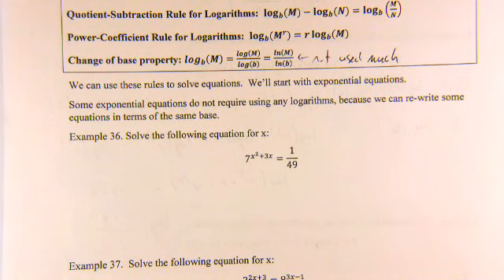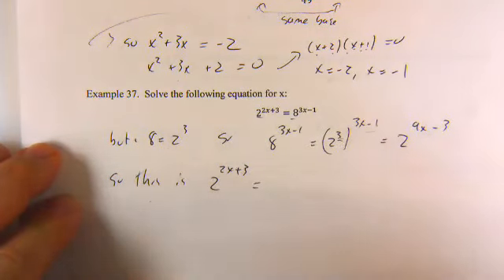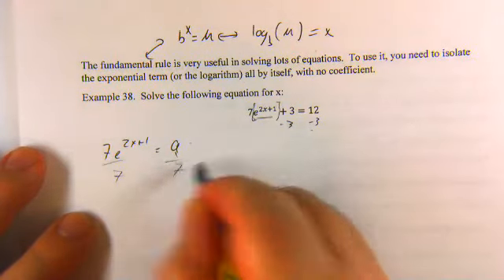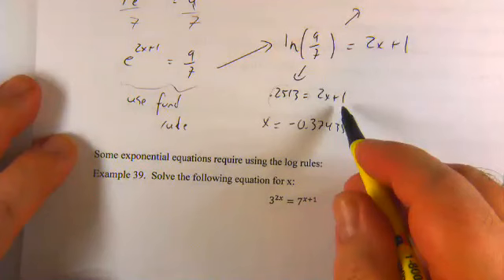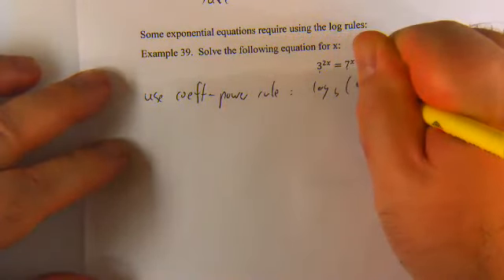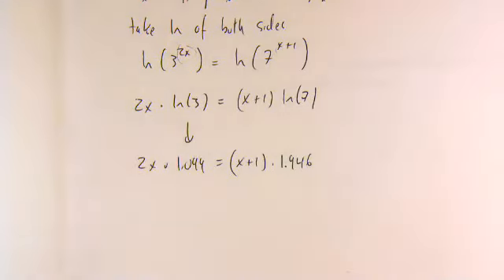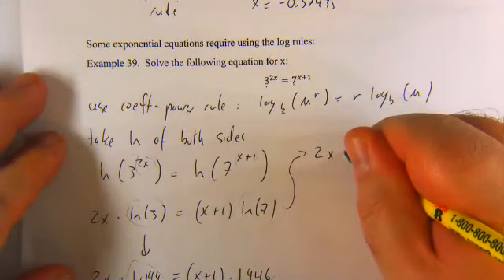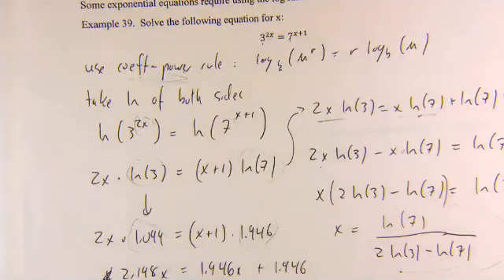Math 112 Solving Exponential Equations